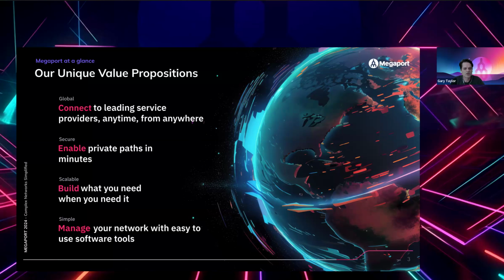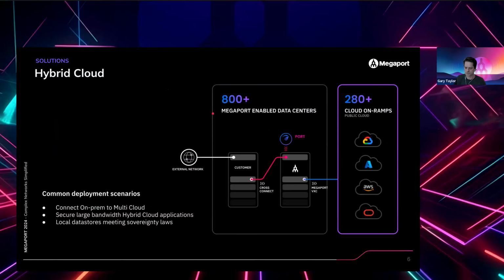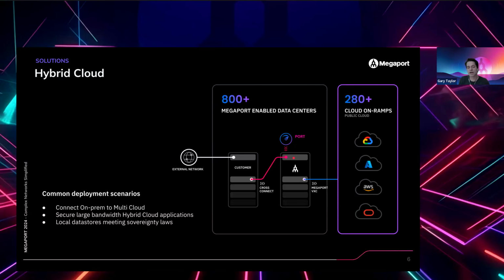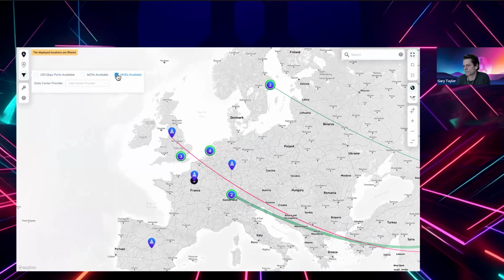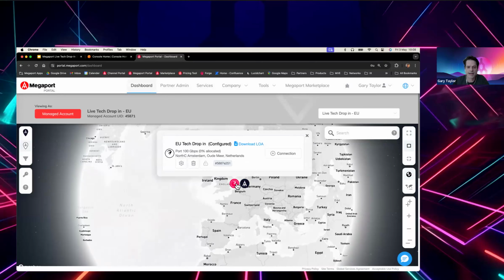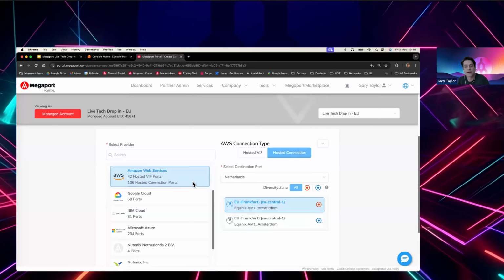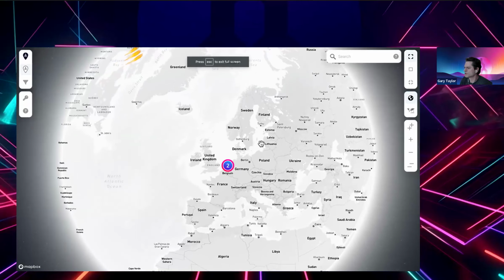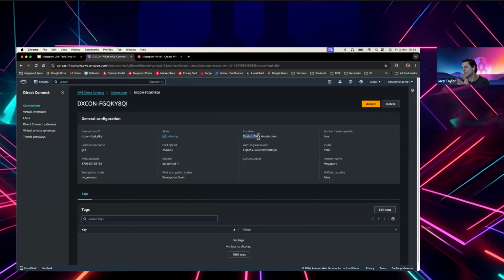Megaport Live: Tech Drop-in: EMEA 2024/05/03 (in english) - Hybrid Cloud - 25G to AWS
Gary Taylor presenting